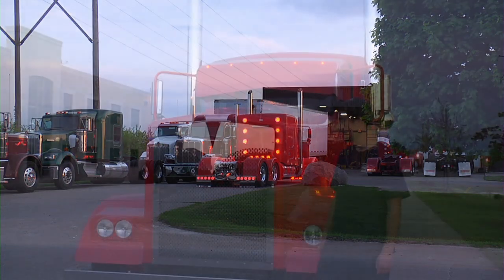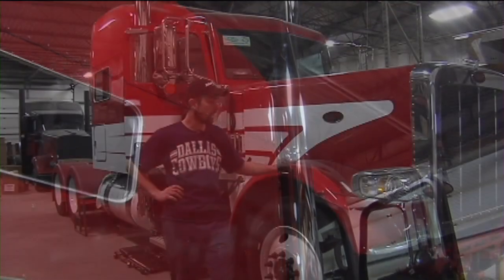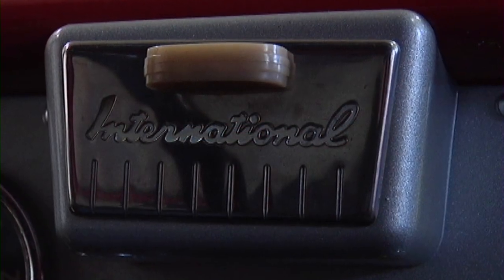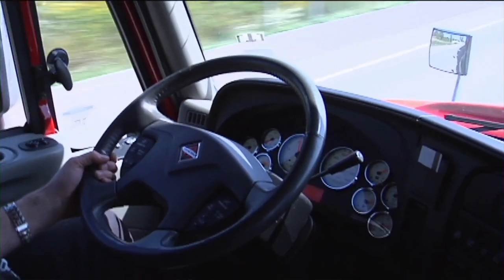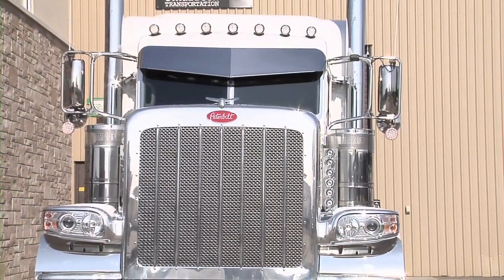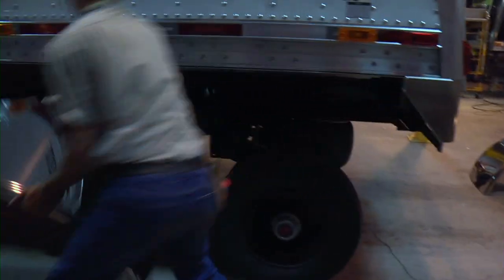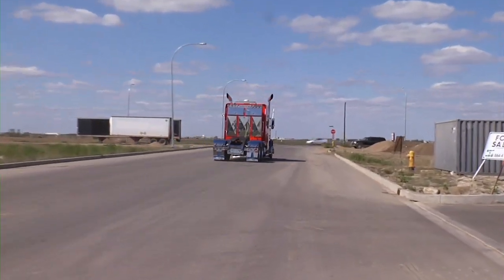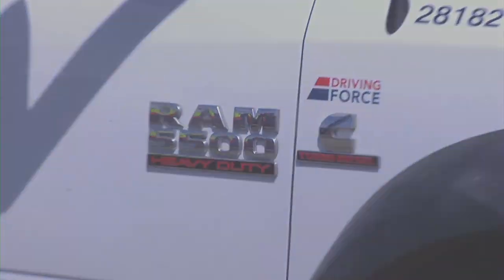TRUCKER TELEVISION EPISODE 41